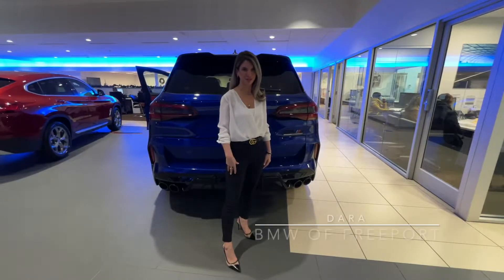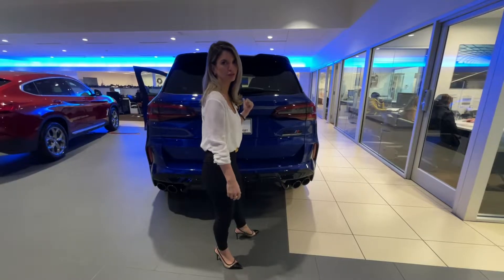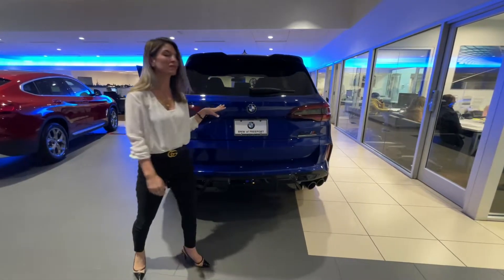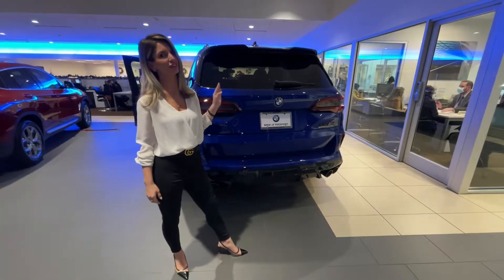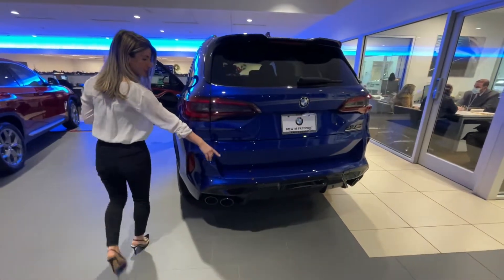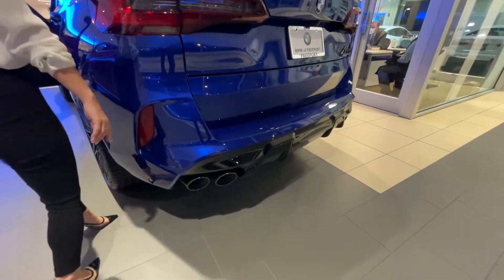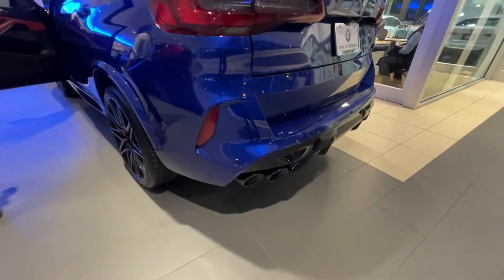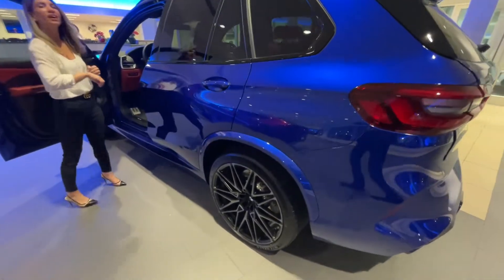2021 BMW X5M Intro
Say hello to the 2021 X5M Competition. This X5M is dressed in Marina Bay Blue and is ready for a new home.